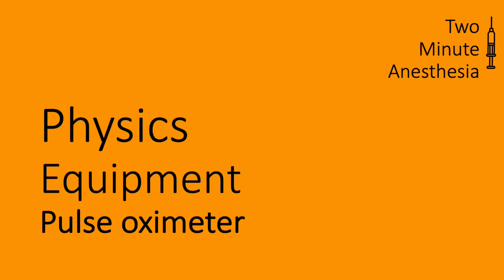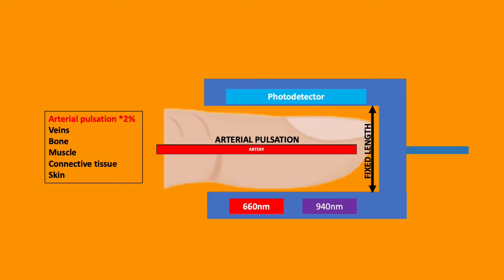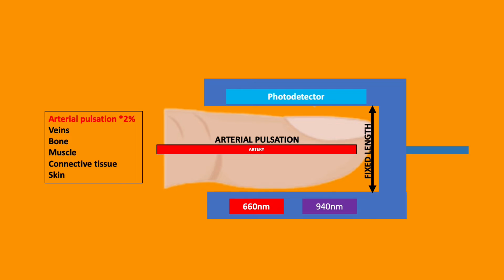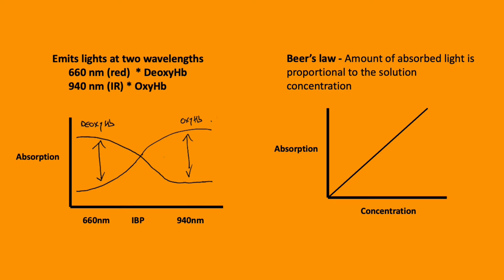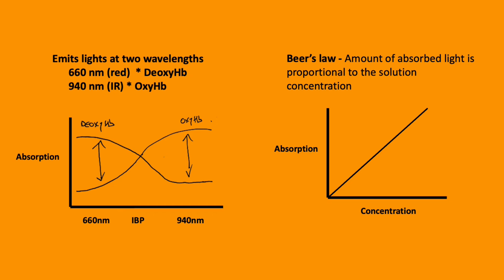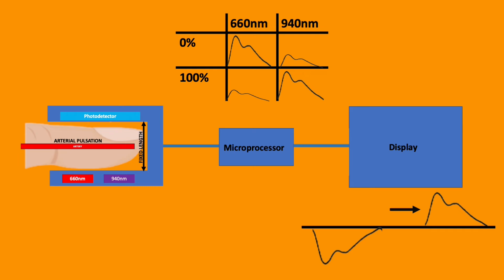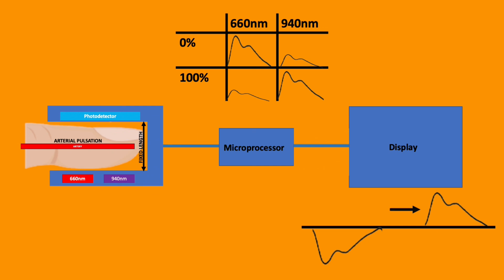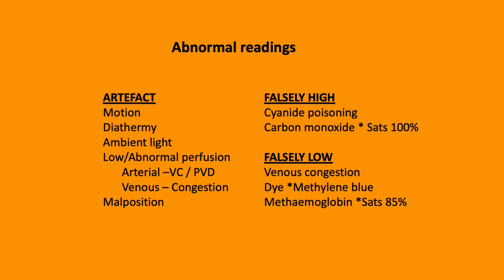How does a situation probe work? Pulse Oximeter physics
How dose a pulse oximeter work, Saturation probe, Equipment, Phyics